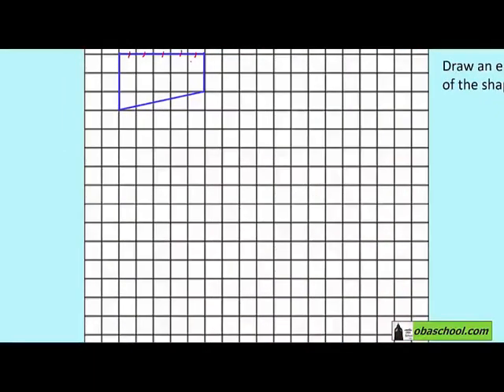Edexcel Maths Higher GCSE Revision - Translations and Constructions - Enlargement Introduction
MHG1 Ch8.3 Translations and Constructions - Enlargement - Enlargement Introduction.